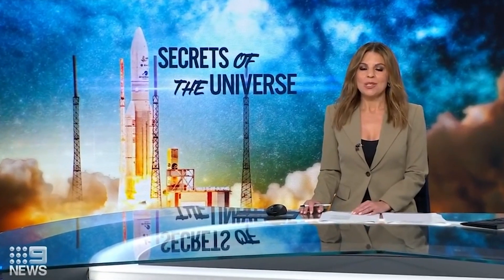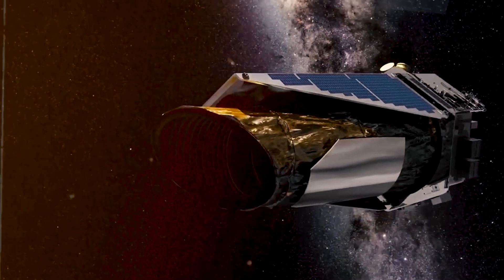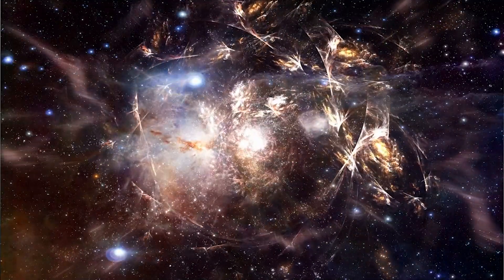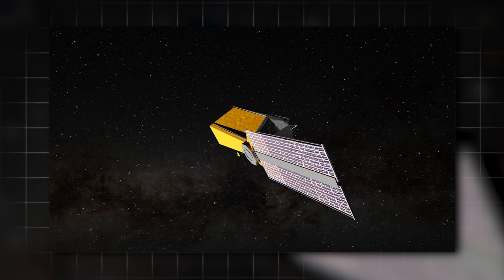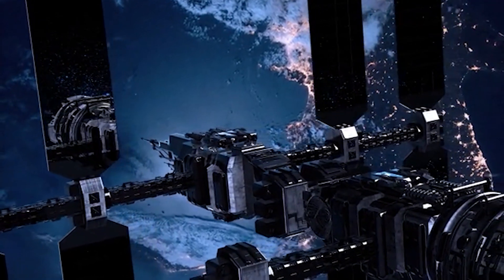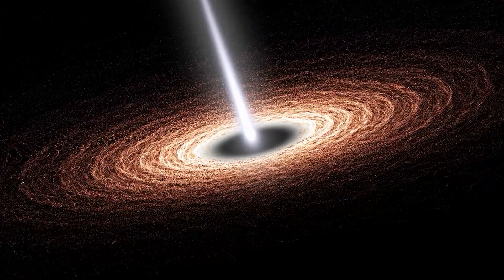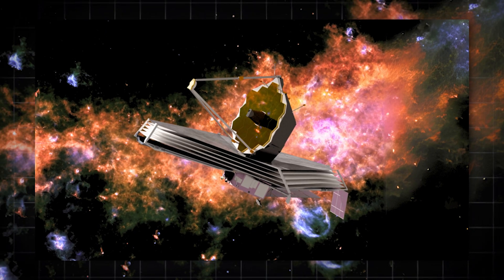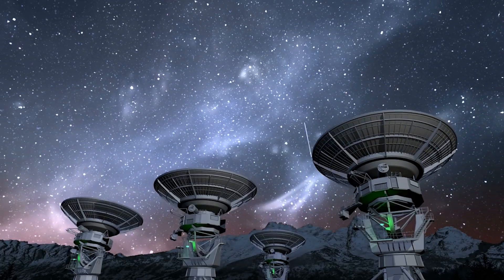Nobel Winner Warns Webb Telescope Just found Something Strange in Deep Space.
The James Webb Space Telescope has uncovered something that’s left even Nobel-winning scientists stunned. What did it find? A mysterious cosmic anomaly that challenges our deepest beliefs about the universe itself.

From ancient galaxies that shouldn't exist to bizarre measurements that defy the known laws of physics, JWST is rewriting the rules of space and time. Is the universe expanding faster than we thought? Could black holes be forming in ways we never imagined? And what does this mean for the search for life beyond Earth?

In this video, we break down the strangest discoveries, the rising questions, and what leading scientists are saying about the future of cosmology. Strap in—this might just be the moment everything changes.

 Drop your theories in the comments—do you think we’re on the edge of a scientific revolution?